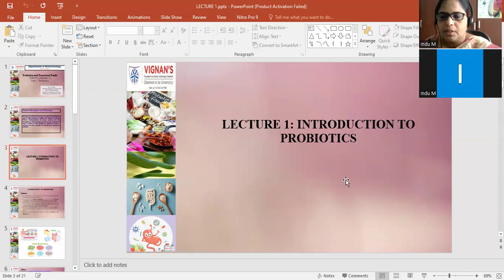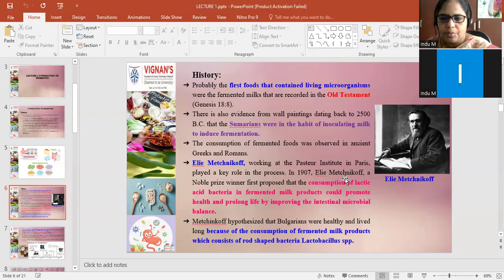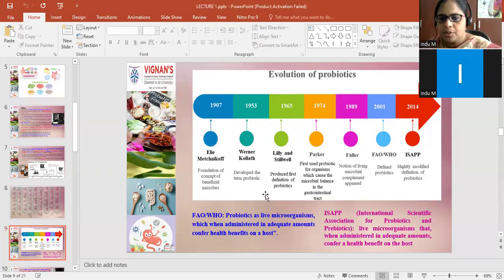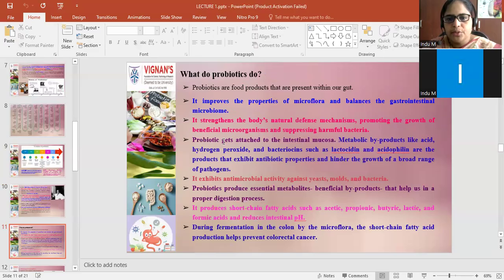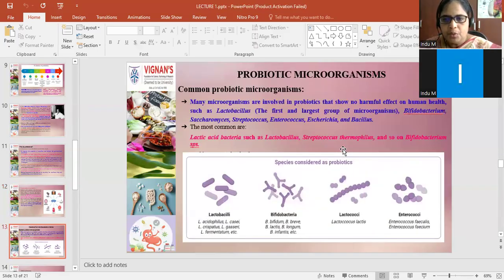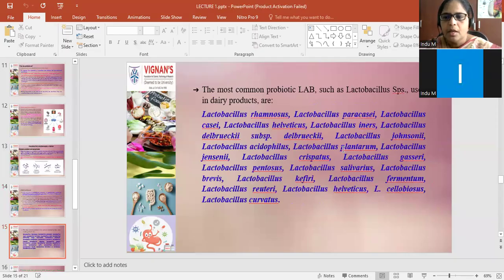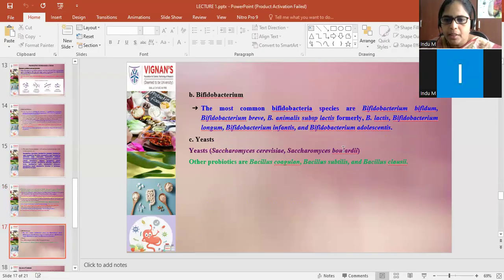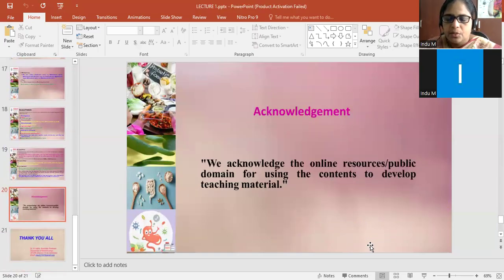M1U1 LECTURE 1-INTRODUCTION TO PROBIOTICS